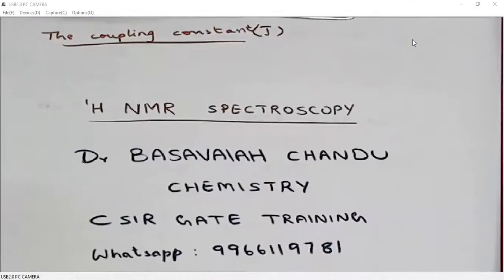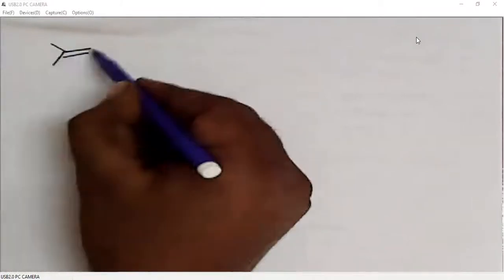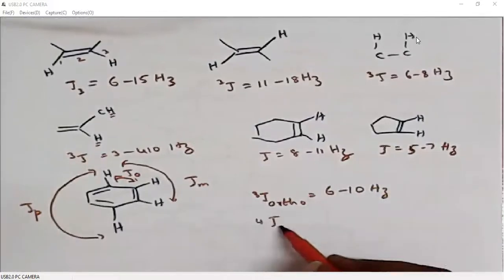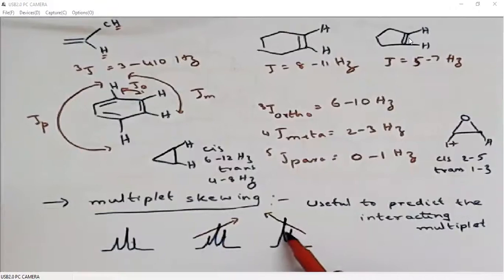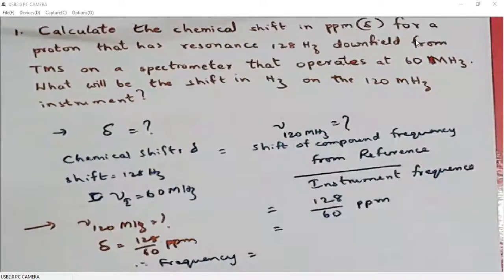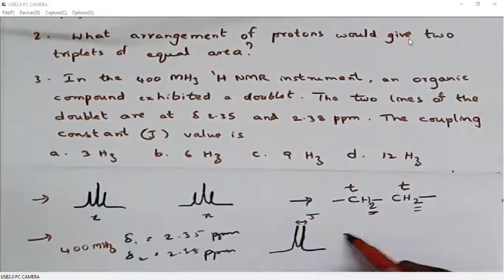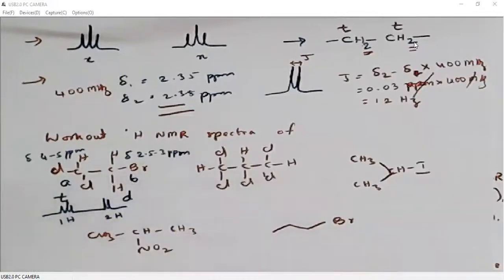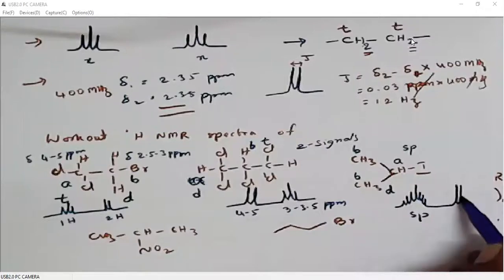Proton NMR Spectroscopy-7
This is for CHEMISTRY CSIR GATE preparation. Here I have discussed about the coupling constants and some practice problems